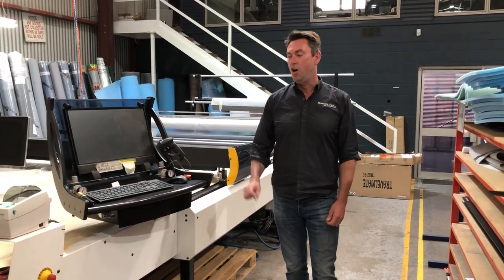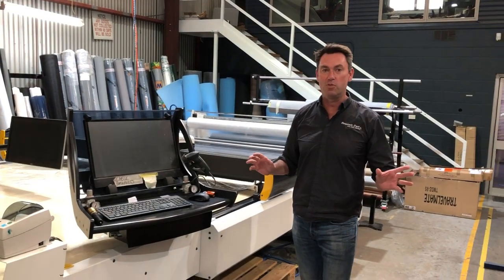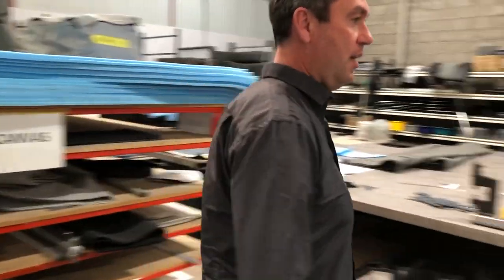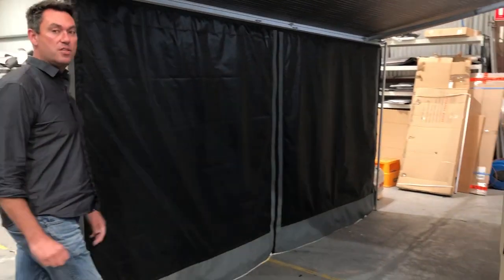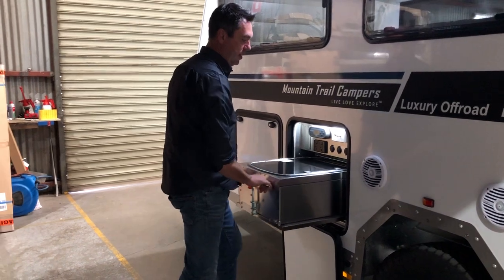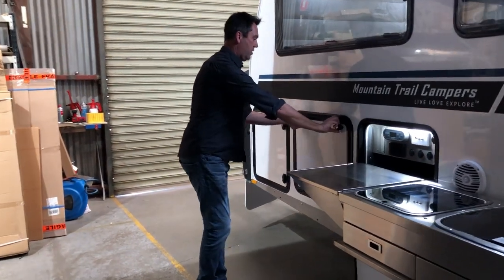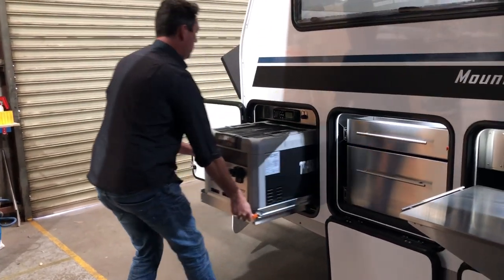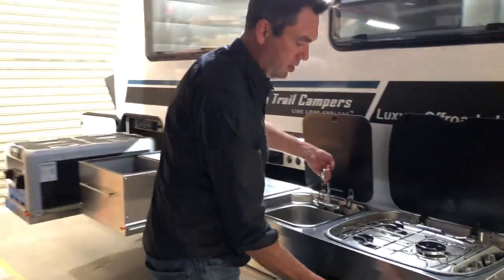LXV 4.7 Swing Kitchen Demonstration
A walk through demonstration of the MTRV swing kitchen in the LXV 4.7 off road caravan.